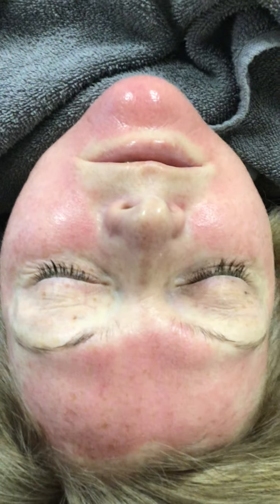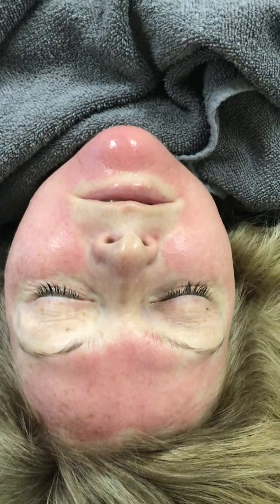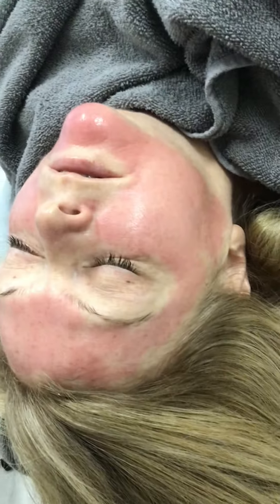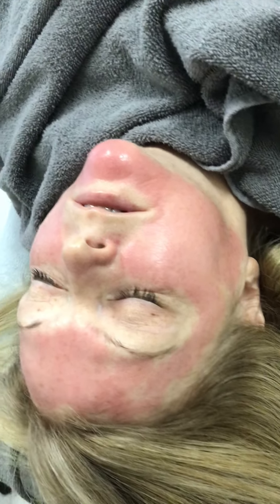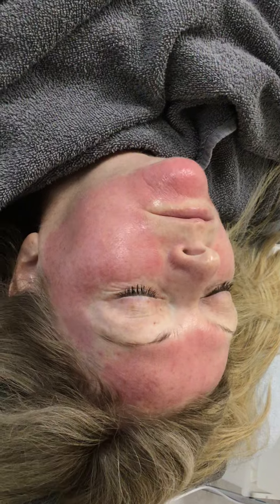Microneedling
The results after the 3rd session.